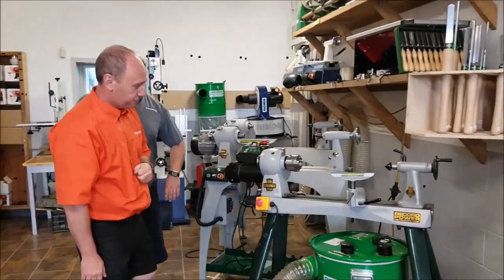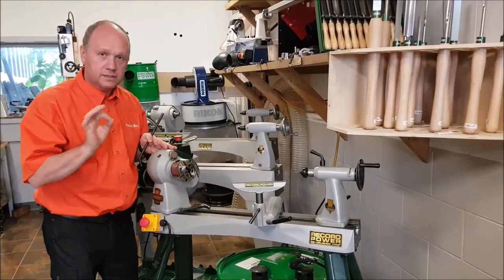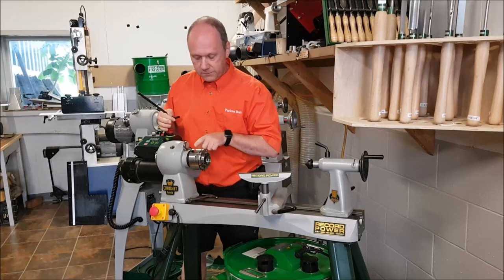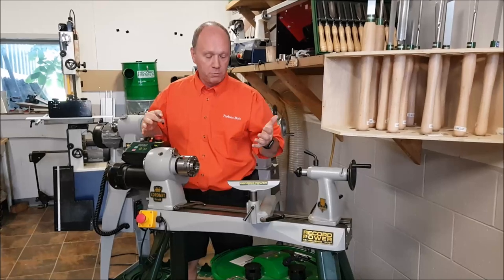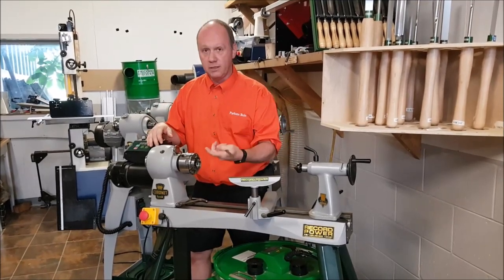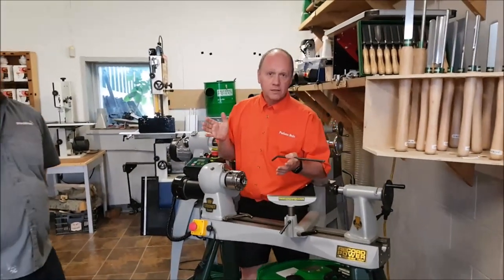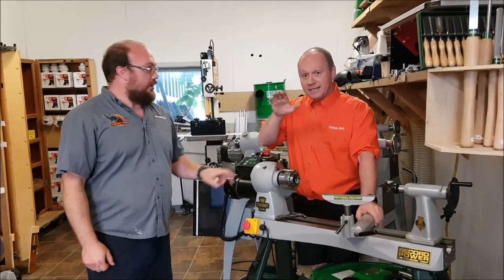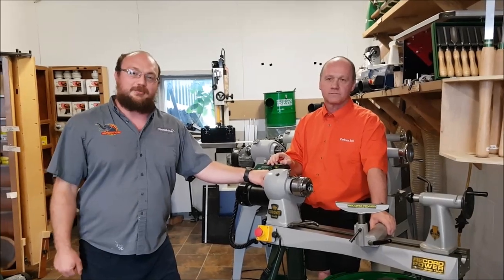Martin's 3 Favorite Features on the Coronet Herald Lathe! EthAnswers Record Power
Martin from Parlons Bois talks about his 3 favorite things the Record Power Coronet Herald Lathe!